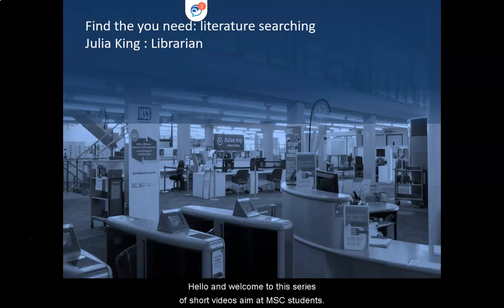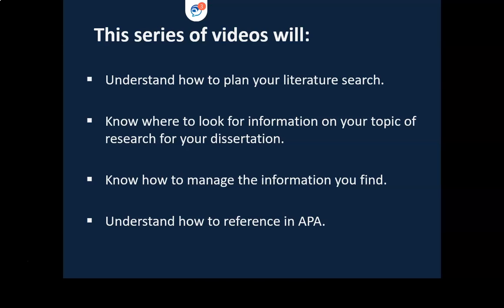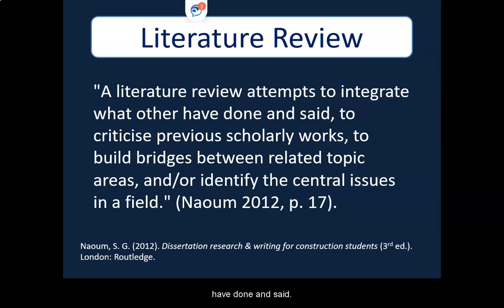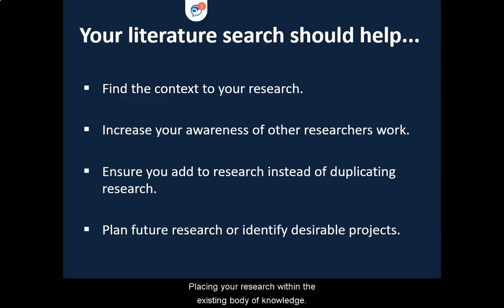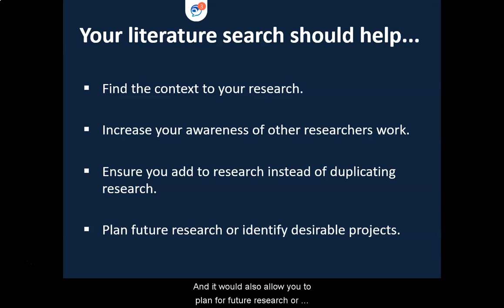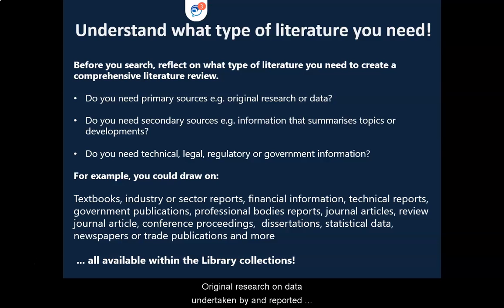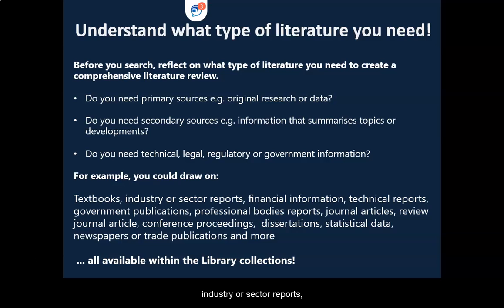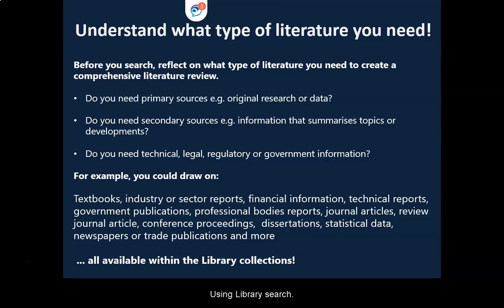MSc Literature Research Video 1 Introduction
MSc NBE Introduction to the series of videos